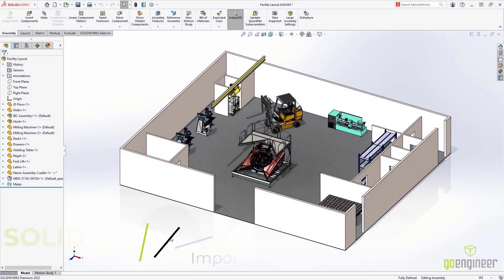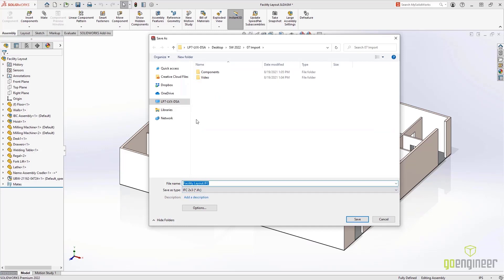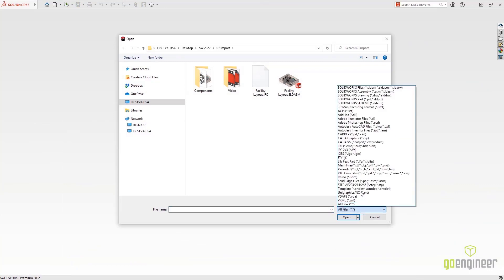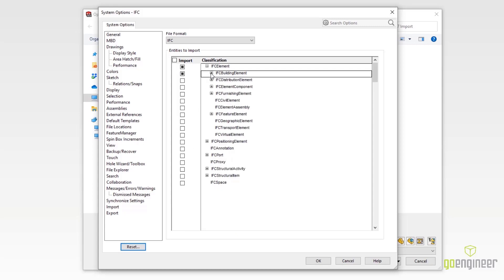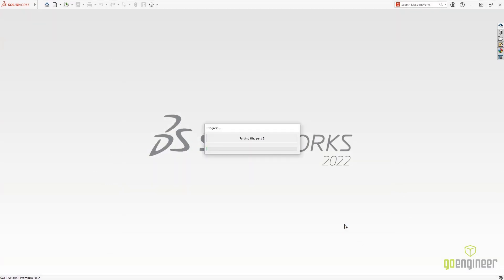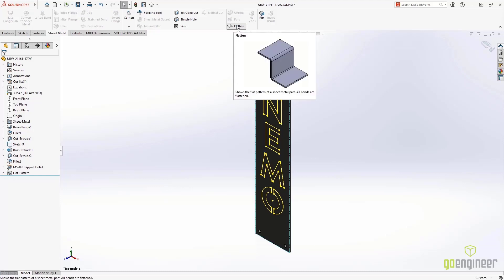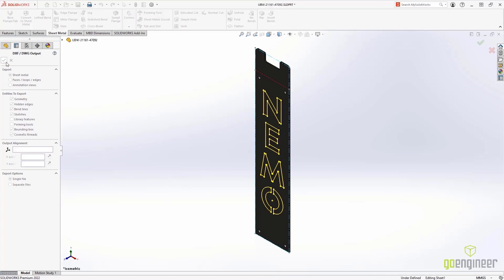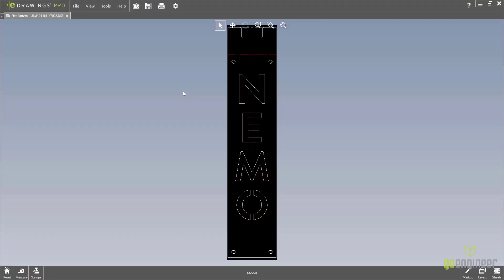SOLIDWORKS 2022 What's New - Import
SOLIDWORKS 2022 offers new updated efficiency and reliability when saving to industry foundation class file formats.  Check out the latest changes and options for file imports.